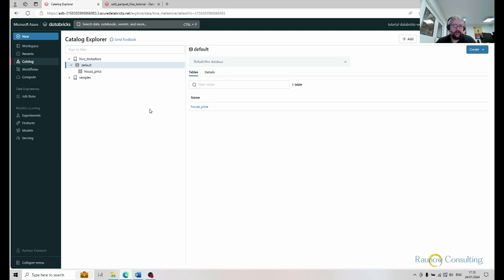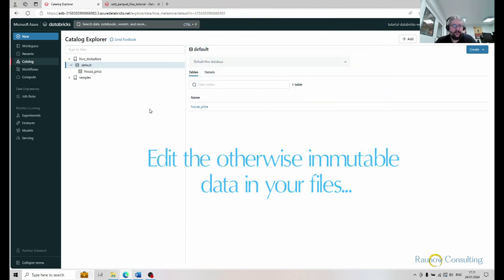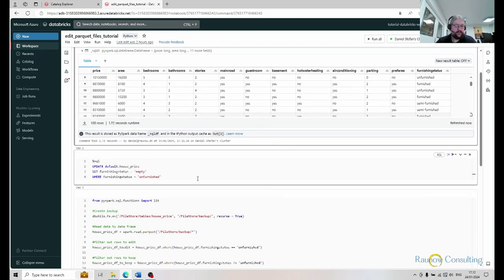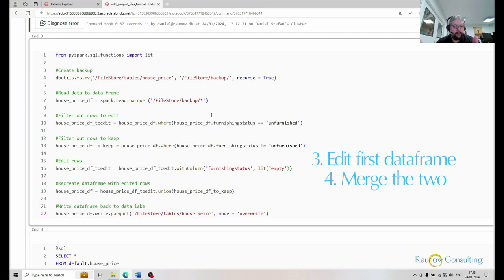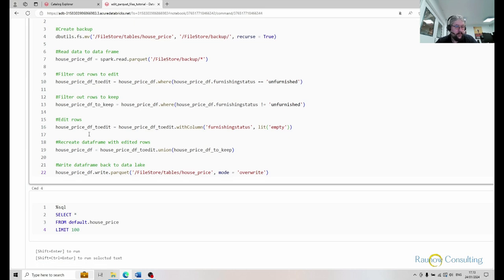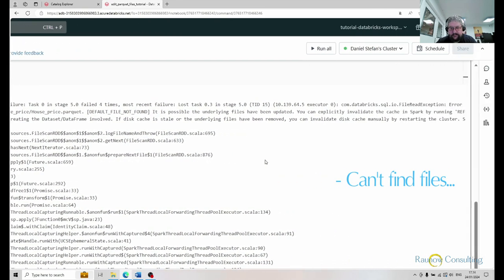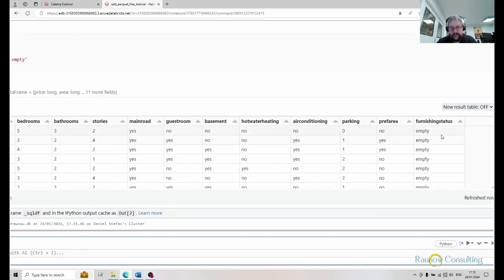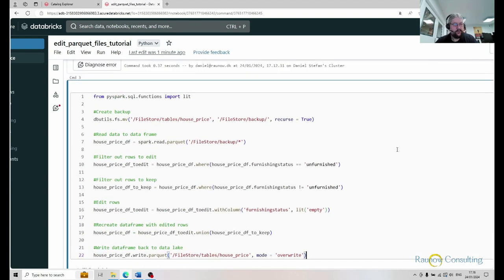TUT 3: How to edit data in .parquet files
Ever heard of GDPR data retention? Are you fully compliant with the PII classified data on your data lake? Using parquet because of it's great readability capability? Are you aware that the Data Police would find you ragingly incompliant? Can you afford the fine? No? Call us and we'll fix it for you :-)

Book a meeting: book-a-meeting.raunow.dk